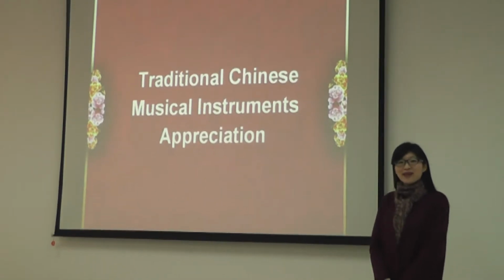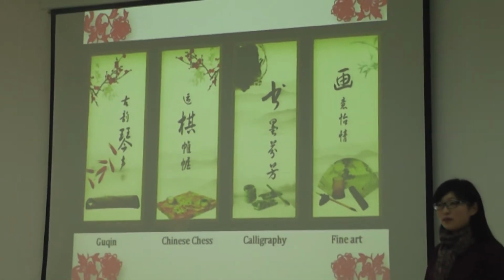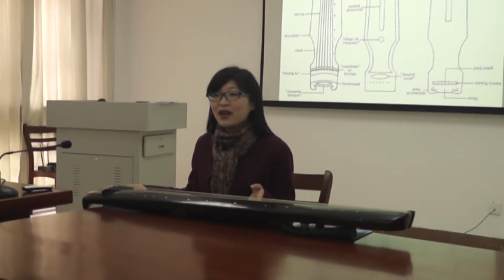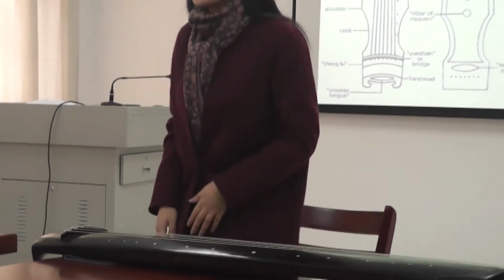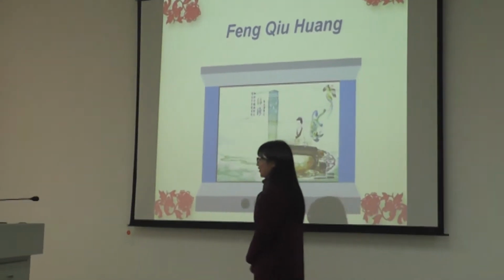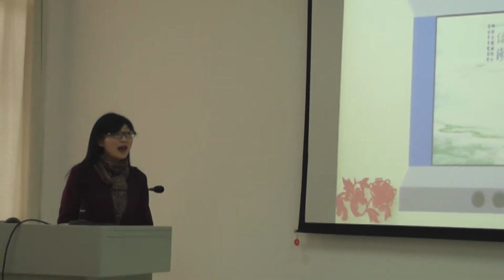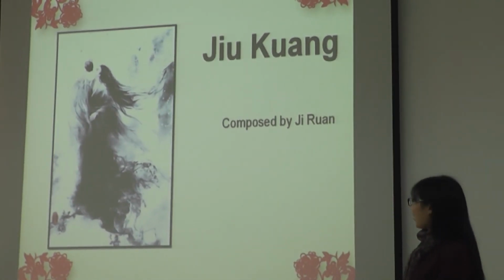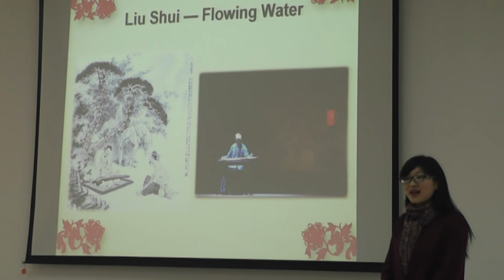Tianshu's Classroom of Ethnic Music - Guqin (English ver.)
Part 3 of the lecture about traditional Chinese musical instruments appreciation, focus on Guqin.
Instructor: Tianshu Wu